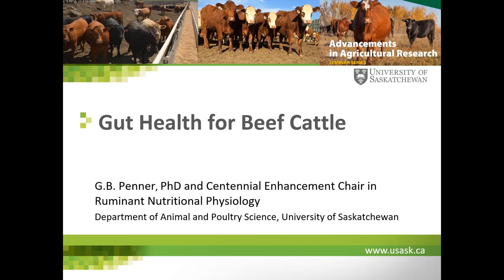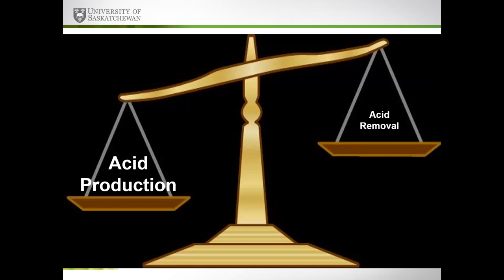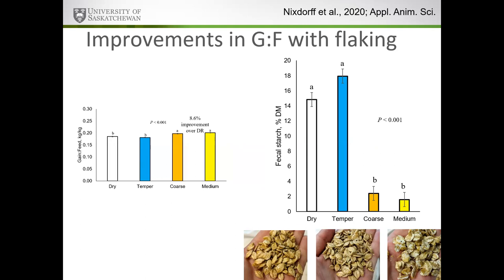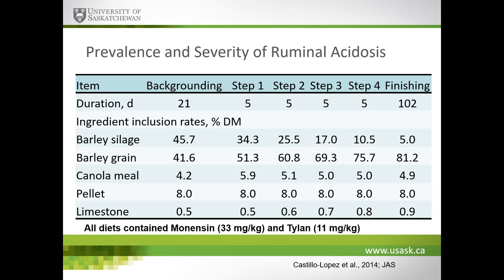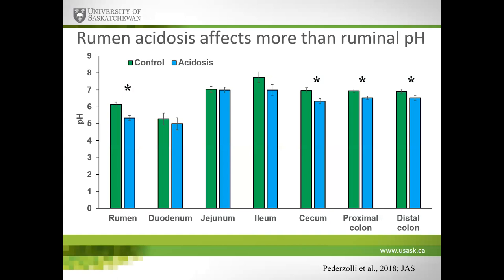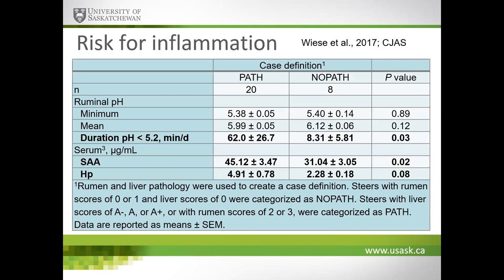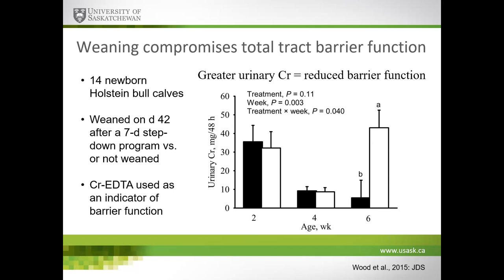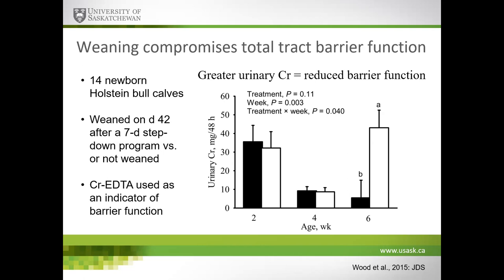Advancements in Agricultural Research: Dr. Greg Penner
Gut health in beef cattle
Presented by Dr. Greg Penner, University of Saskatchewan Centennial
Enhancement Chair in Ruminant Nutritional
Physiology

The Advancements in Agricultural Research seminar series features researchers from the University of Saskatchewan College of Agriculture and Bioresources.